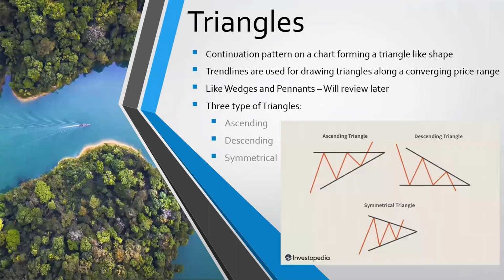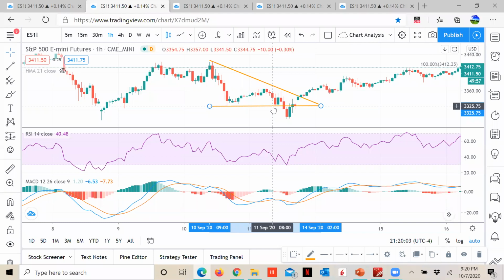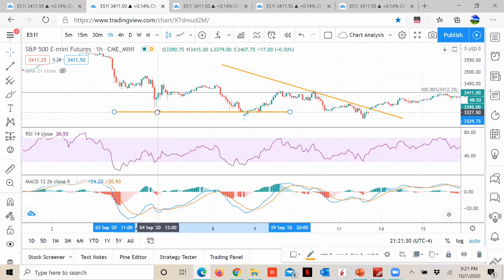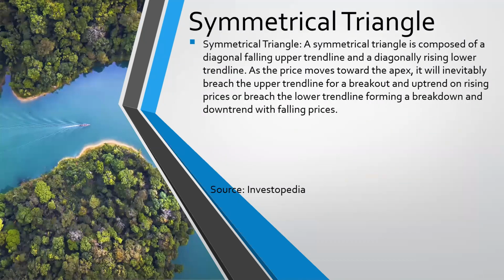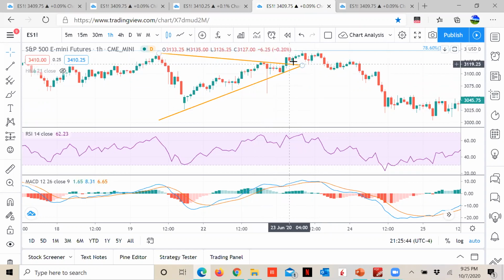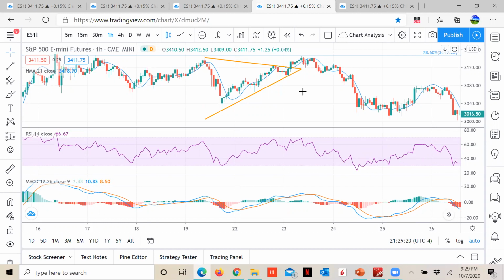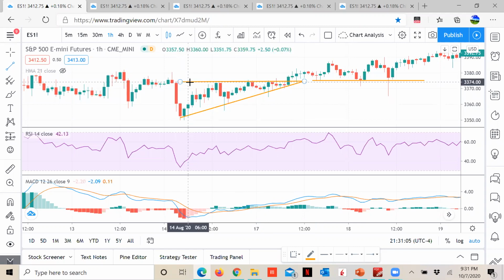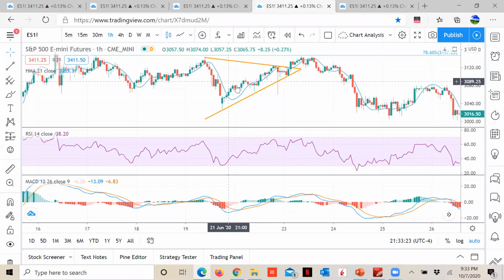Technical Analysis - Ascending, Descending & Symmetrical Triangles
Technical Analysis & Trading Tips - Session 5 - Trendlines, Triangles (Ascending, Descending & Symmetrical) and Chart Analysis with Examples